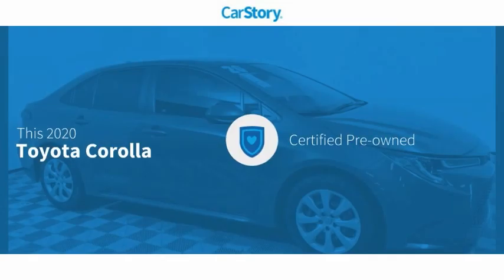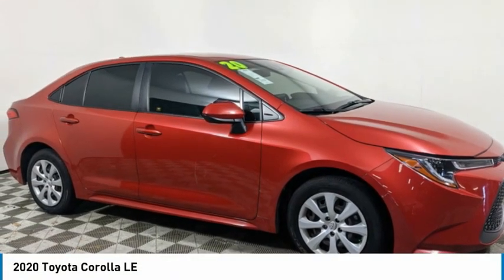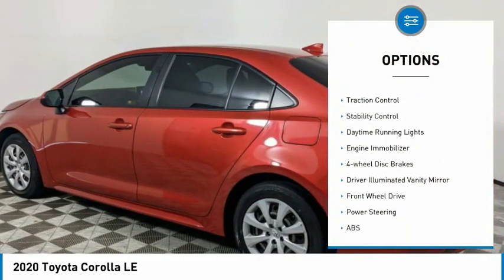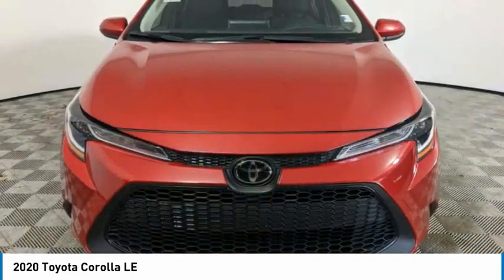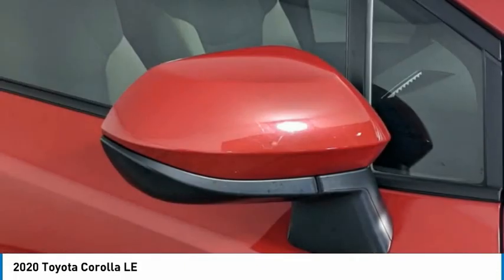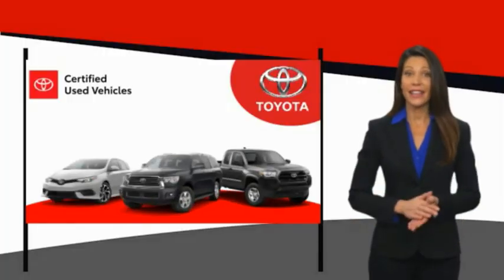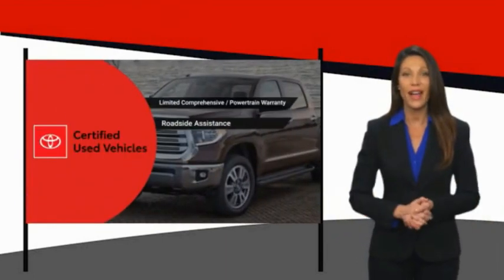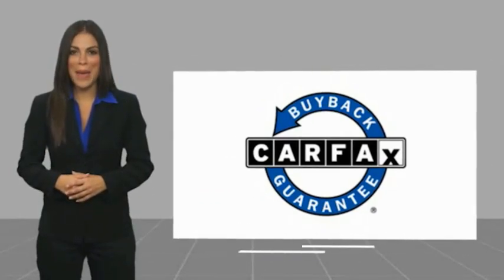2020 Toyota Corolla M179108B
2020 Toyota Corolla LE

TOYOTA CERTIFIED!! FREE HOME DELIVERY UP TO 75 MILES!! Corolla LE, 4D Sedan, 1.8L I4 DOHC 16V, CVT, FWD, Barcelona Red, Light Gray w/Fabric Seat Trim, One Owner Clean Carfax Certified, Clean Carfax Certified, One Owner Carfax Certified, Carfax Certified, Backup Camera, ETUNE Audio. Barcelona Red Corolla LE FWD CVT 1.8L I4 DOHC 16V30/38 City/Highway MPGToyota Certified Used Vehicles Details:* 160 Point Inspection* Limited Warranty: 12 Month/12,000 Mile (whichever comes first) from TCUV purchase date* Powertrain Limited Warranty: 84 Month/100,000 Mile (whichever comes first) from TCUV purchase date* Warranty Deductible: $0* Vehicle History* Roadside Assistance* Limited Comprehensive Warranty: 12 Month/12,000 Mile (whichever comes first) from certified purchase date. Roadside Assistance for 7 Year / 100,000 Mile* Transferable WarrantyAwards:* 2020 KBB.com 10 Coolest New Cars Under $20,000TOYOTA OF TAMPA BAY ADVANTAGE At Toyota of Tampa Bay, you receive exclusive features and benefits to both enhance and protect your vehicle. From protective coatings for you paint, headlights, and interior surfaces such as surface sanitation to nitrogen tire service and roadside assistance, we provide you the MOST VALUE for your money. GUARANTEED! (See dealer for more details) Toyota of Tampa Bay near Brandon and Wesley Capel is a full-service dealership that offers a wide variety of services to our visitors and guests. Just one visit and you'll see just how dedicated we are to your complete satisfaction. We have a friendly and knowledgeable staff ready to help you every step of the way. Whether it's sales, service, body shop or financing, you'll always get the attention you deserve from Toyota of Tampa Bay. We are located at 1101 E Fletcher Ave Tampa, FL 33612. Fast, Friendly, Fair & Fun! Final vehicle sale price subject to safety inspection costs, certification costs and repair order costs. All offers are mutually exclusive. All vehicles subject to prior sale. See dealer for complete details.